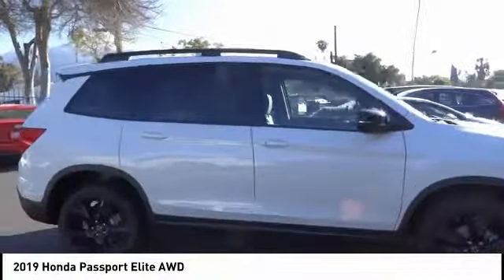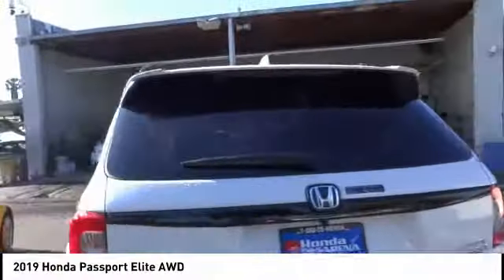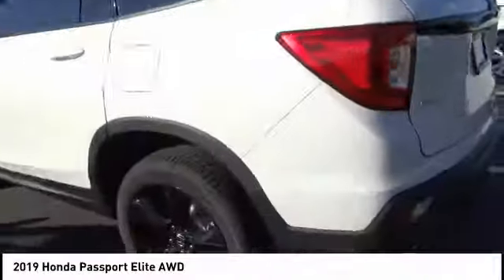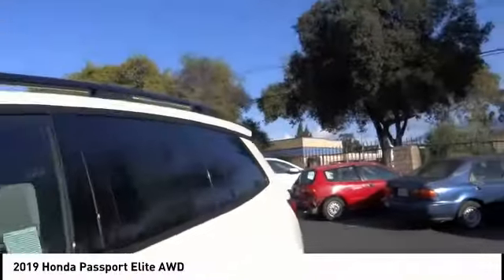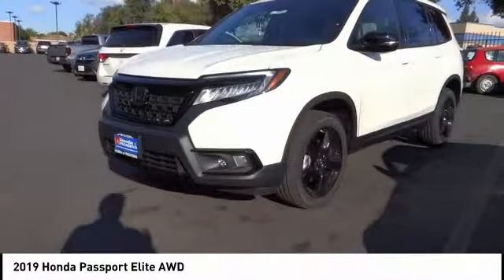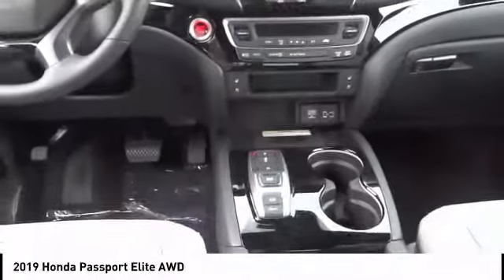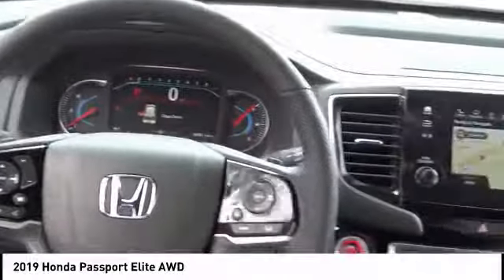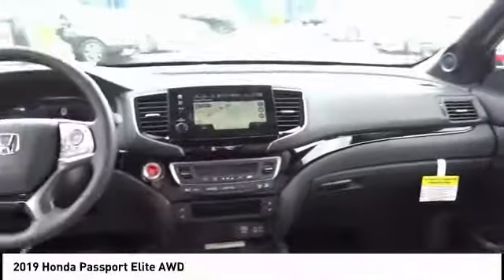2019 Honda Passport Pasadena Los Angeles Glendale Alhambra Cerritos Orange County 191200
2019 Honda Passport ELITE AWD

HONDA OF PASADENA IS A NEW AND USED HONDA DEALERSHIP PROUDLY SERVICING LOS ANGELES, PASADENA, GLENDALE, ALHAMBRA, CERRITOS, & ALL NEARBY CITIES. THIS WHITE 2019 Honda PASSPORT IS EQUIPPED WITH A Engine: 3.5L V6 24-Valve SOHC i-VTEC, AUTOMATIC TRANSMISSION, AND RECEIVES AN ESTIMATED 19 City/24 Hwy MPG. CONTACT HONDA OF PASADENA TO SCHEDULE A TEST DRIVE AND TAKE THIS 2019 Honda PASSPORT HOME TODAY, OR VISIT OUR SHOWROOM CONVENIENTLY LOCATED AT 1965 E. FOOTHILL BLVD, PASADENA, CA 91107. STOCK #: 191200 | 2019 Honda Passport Elite AWD 2019 Honda PASSPORT ELITE AWD Stock #: 191200 | VIN: 5FNYF8H09KB011992 | 2019 Honda Passport Elite AWD Honda of Pasadena AT HONDA OF PASADENA, OUR GOAL IS TO SELL THE BEST VEHICLES AT THE LOWEST PRICES AND TREAT OUR CUSTOMERS WITH RESPECT. AS A CALIFORNIA HONDA DEALER, WE BELIEVE WHEN YOU CHOOSE HONDA OF PASADENA YOU ARE MAKING THE RIGHT CHOICE.